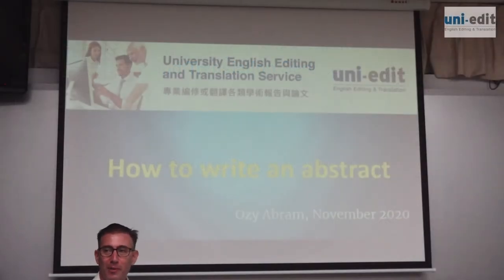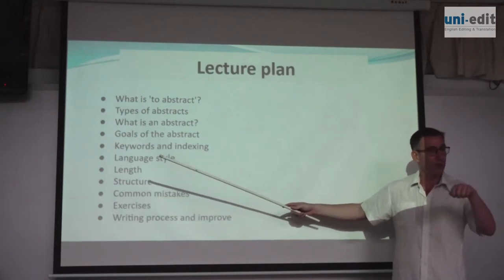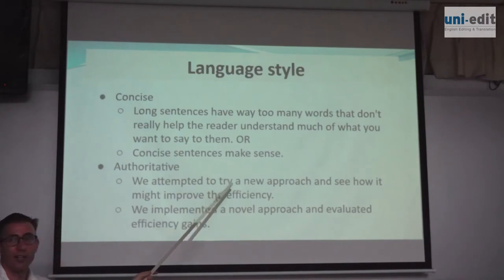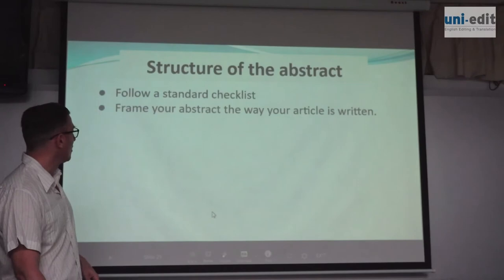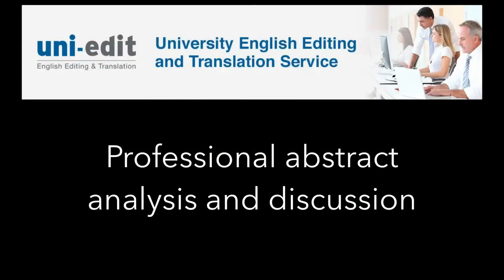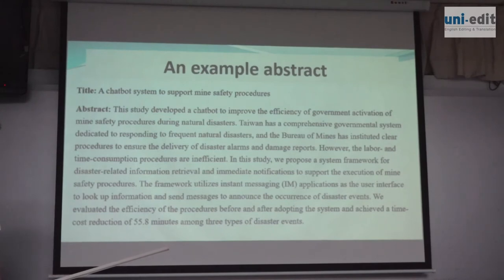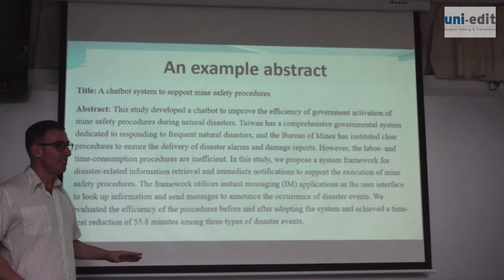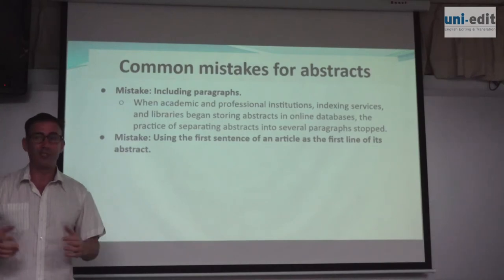Ozy Abram teaches "How to write an abstract" at NTUST, Taiwan | Highlights Dec 2020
Uni-Edit's Chief Editor, Ozy Abram, presents at the National Taiwan University of Science and Technology. In this highlights video, Ozy presents on how to write an abstract for your University research paper.

TRANSCRIPT
Thank you everyone for coming my name is Ozy, please call me Ozy. Okay so first we have, what is an abstract, what is "to abstract"? Types of abstracts, there are many. What is an abstract? We are academics so we need definition. The goals of the abstract, keywords and indexing, the language style for abstracts, the length of the abstract, the structure of the abstract, the common mistakes in the abstract, some exercises; you don't need to write an abstract today so don't worry we're just going to look at some abstracts and you're going to put circles, which part is good which part is bad so it's easy. And the basic writing process for the abstract.

This one is easier English, so if you're, if you don't have much practice with English you're going to write like this. How do you learn this one? Read other papers written by western speakers, by native speakers. Read them and see what words they use and then work out which words I need to change. Yeah, you'll never see this in a journal paper written by a native speaker, "see how." And you'll very rarely see the word try because we don't try to do things in research we just do and then they work or they don't work, But we don't try. So that this one is authoritative, this one is very weak. If I read that I wouldn't read the next sentence I'm done. I'm stopping that author completely already.

Okay we have some exercises later which I want you to do because you're gonna learn the most there so the next few slides I'm gonna go quickly okay but you're gonna get practice with this in the exercise. Structure of the abstract. Follow a standard checklist frame your abstract the way your article is written. So the article will follow sections, your abstract also follows sections. Here's the sections: motivation, so everyone can see, motivation, problem, methodology, results, discussion, conclusion. So your abstract will also have these sections but a section in an abstract just one sentence, maybe two sentences. Motivation, what is the importance of your research why would a reader be interested in the larger work?

Where is the method? Yeah, it starts here, "A system framework and this utilizes here instant messaging applications as the user interface to look up information send messages." That's the method, and achieves a time reduction of 50. To that's the results. They're not, there's not much discussion here about the results. I don't find much discussion. That's why that's why this abstract is short, there's no there's no just no discussion. Next is implications. I don't find any implications at all so they they've got a reduction by 55.8 minutes, and? Is that good? Do we save lives? Do we save costs? I don't know. Does it mean the government has to start using chatbots? I don't know, they didn't say. There's a missing and I thought, "oh that's a badly written abstract they don't have the implications yeah what does this mean who cares?" So I read the paper the paper doesn't have them either so that means maybe there's going to be another paper coming later. But the important thing is the abstract matches the paper. Yeah that's the good thing, so there is still a good abstract for that paper.

"Using the first sentence of an article as the first line in the abstract." Many many authors they go to the introduction, they grab the first sentence and you copy it to the abstract to save time. And it works it saves time. The problem is when I read the abstract, and then I go to the paper and I see the sentence is copied I say, "This author is wasting my time because they're making me read the same thing twice. I don't like it." I don't want to read the same thing twice that's the problem with that approach.

Uni-edit provides English editing and translation services for conference papers, journal papers, research papers, theses, dissertations, and other academic manuscripts.

SEM003